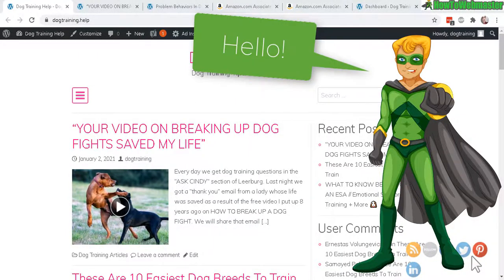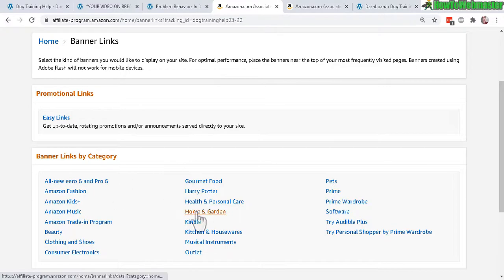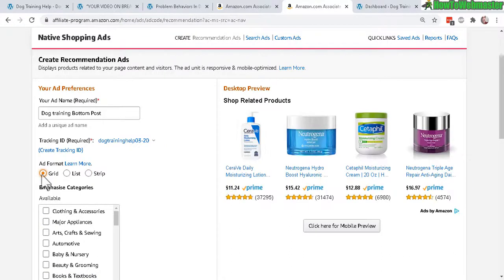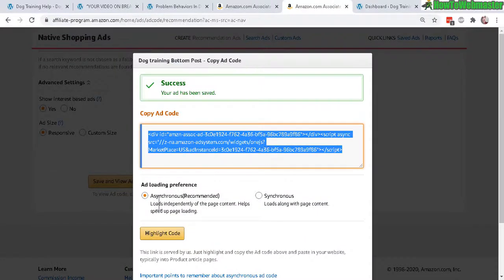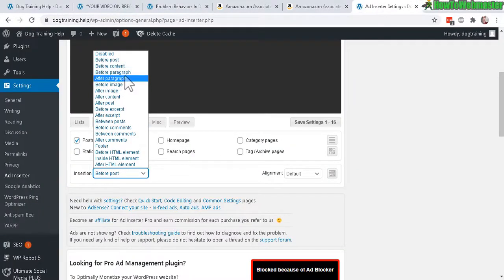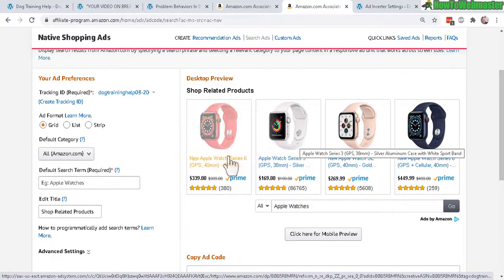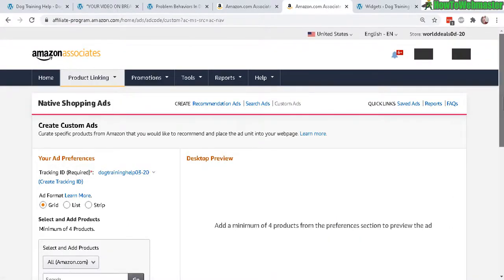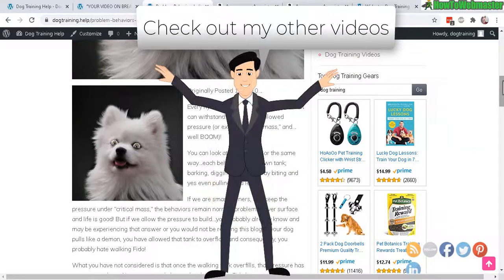How to Add Amazon Affiliate Native Shopping Ads - Banners On Wordpress Sites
Learn how to add Amazon Affiliate ads & banners to your wordpress sites. Learn to add native recommendation ads, search ads, and custom ads. I show you how to use the free ad inserter plugin to automatically add these amazon affiliate ads inside of ALL of your wordpress posts.

💥 Check out my review of the best amazon affiliate wordpress plugin AAWP (Amazon Affiliate for Wordpress)

⭐ Check out my review of WZONE plugin which can build automatic amazon affiliate stores with NO API required